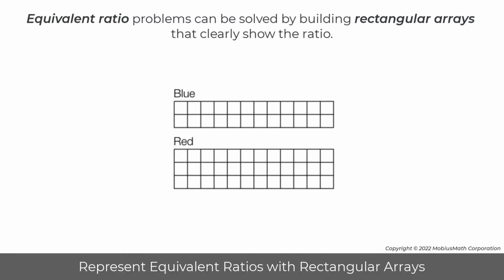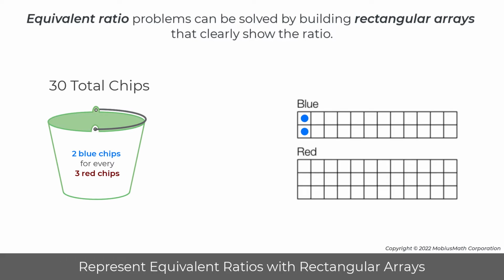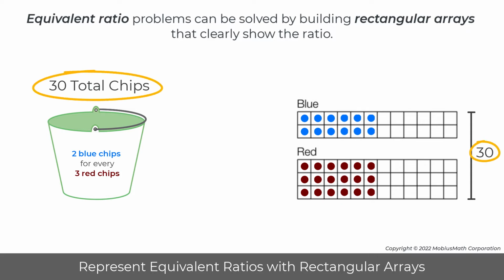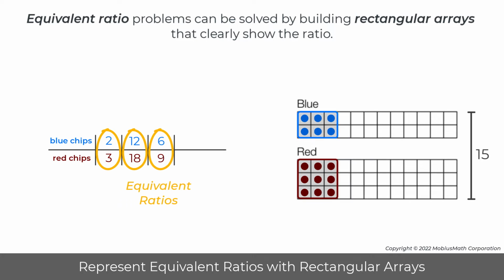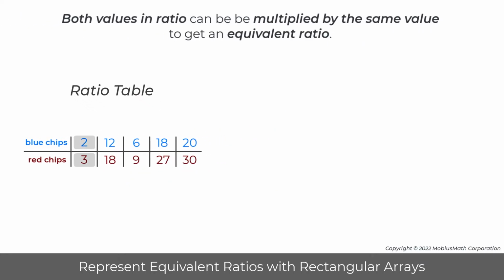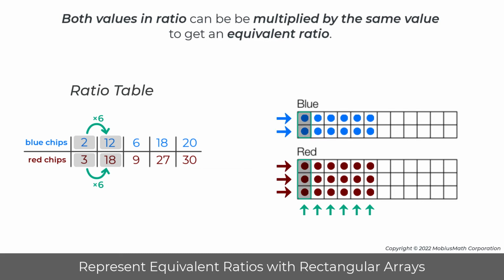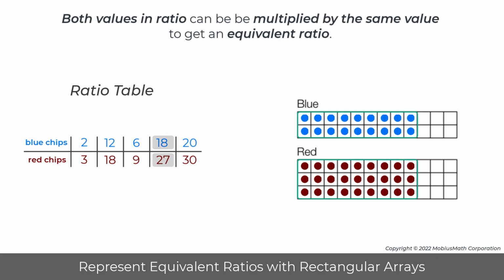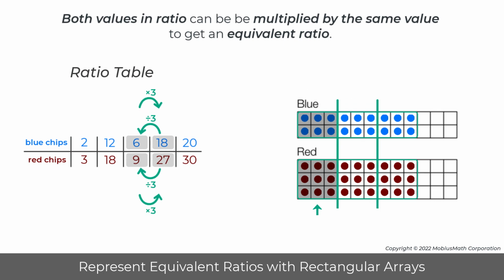MobiusMath EMC Video - Represent Equivalent Ratios with Rectangular Arrays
Represent equivalent ratios in rectangular arrays and ratio tables.